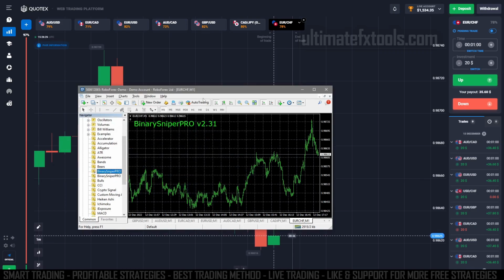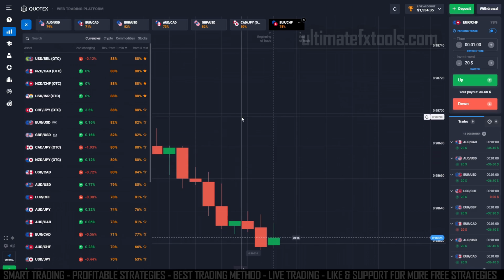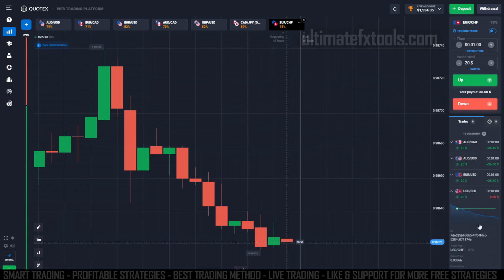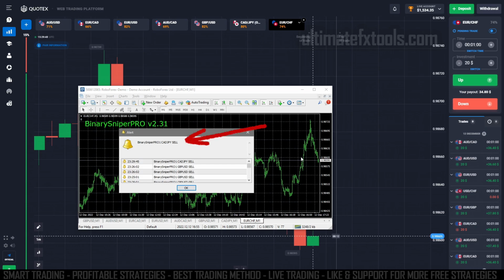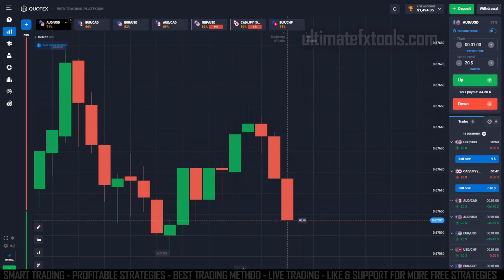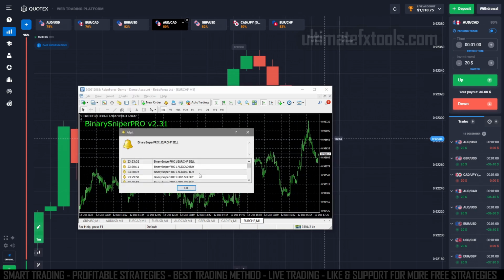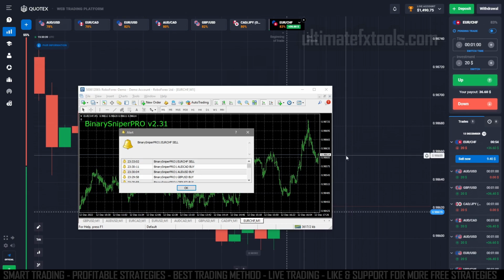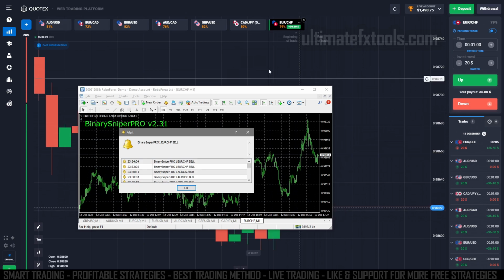🚩 Quotex Best Indicator 2023 💹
We have counted the failures and successes of our various trading tools, but this indicator will make your success this coming 2023. The best quotex indicator that will help you achieve your goals. 💹

Video Content:
00:03 - Introduction
00:22 - Trading Results
00:54 - Metatrader IV Download
01:10 - CAD/JPY Sell Alert
01:31 - AUD/USD Buy Alert
01:47 - AUD/CAD Buy Alert
03:04 - EUR/CHF Sell Alert
04:06 - EUR/CHF Sell Alert

Warning: Trading in CFDs comes with a high level of risk because the use of leverage can either boost or get worse with your financial status. Trading in contracts for difference (CFDs) carries the risk of a total loss of the invested capital and is inappropriate for all investors. Never put too much money into the system than you can afford. Before you start trading complex financial products, you should ensure you are well-versed in all associated risks. This video is intended as educational content only and not as investment advice.